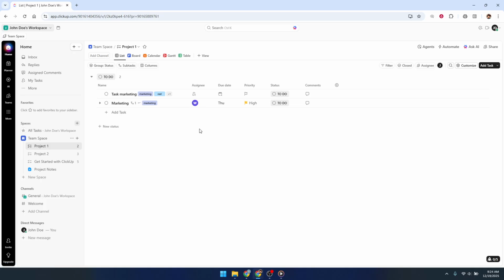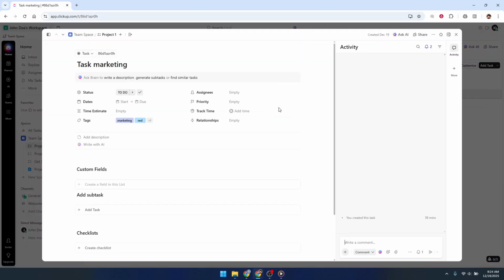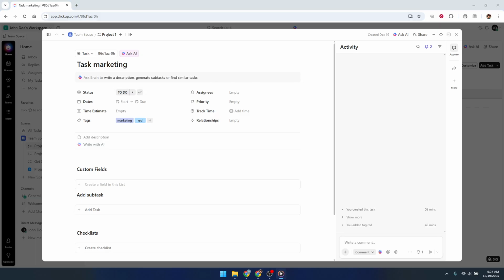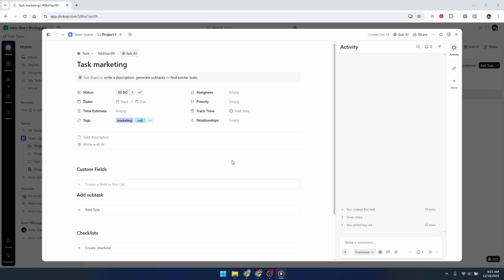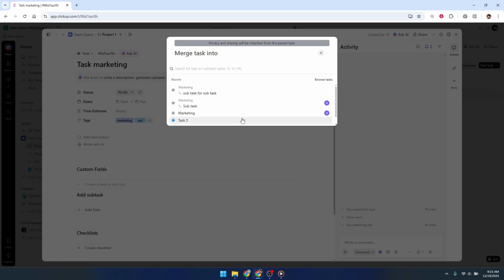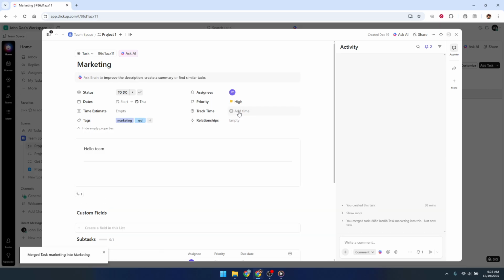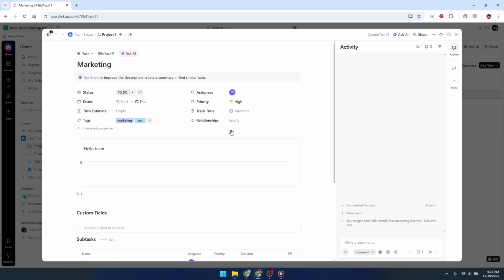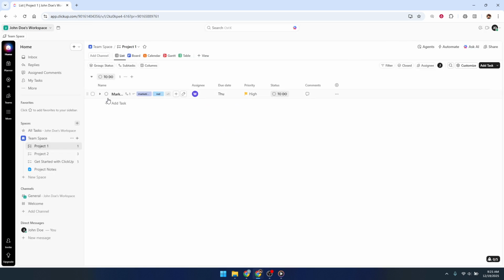How To Merge Tasks In ClickUp [2026 Guide]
In today's video we cover: ClickUp tutorial, merge tasks, task management, productivity tools, ClickUp tips, project management, workflow optimization, task organization, ClickUp features, team collaboration, productivity hacks, task merging guide, ClickUp for beginners, project planning, efficient tasking, digital workspace, task automation, ClickUp strategies, improve productivity

-Google Drive
-Google Meets
-Google Sheets
-Google Chrome
-Google Forms
-Google Gmail